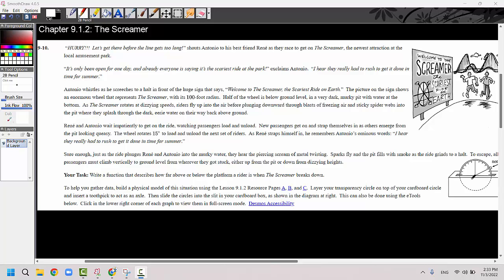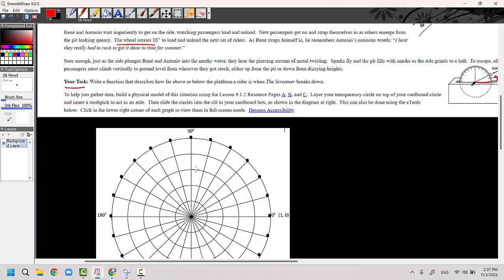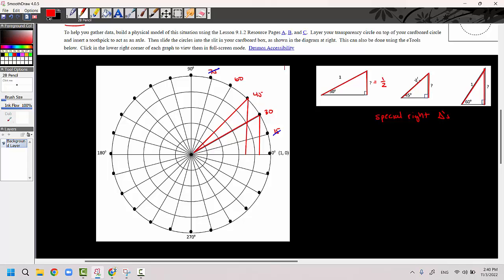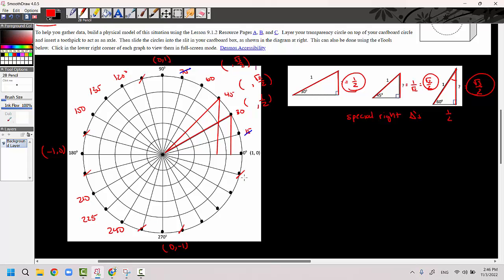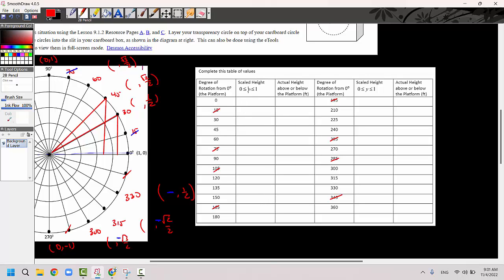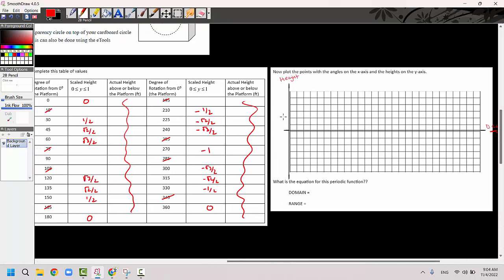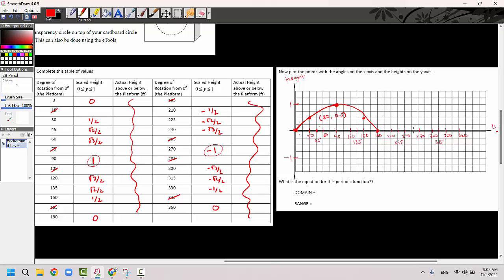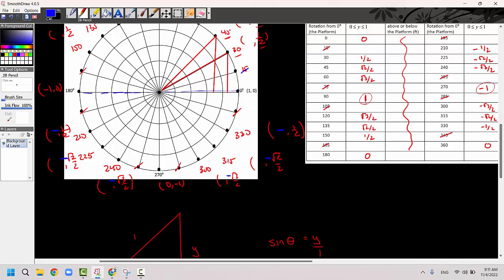Chapter 9 1 2 The Screamer